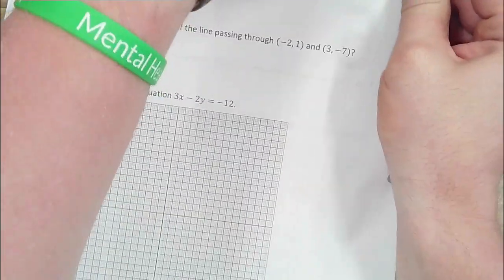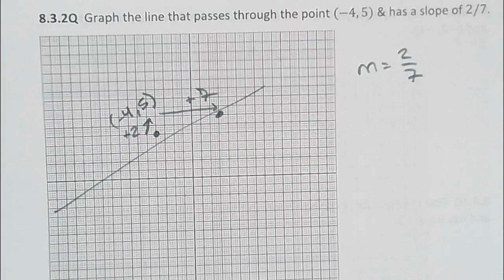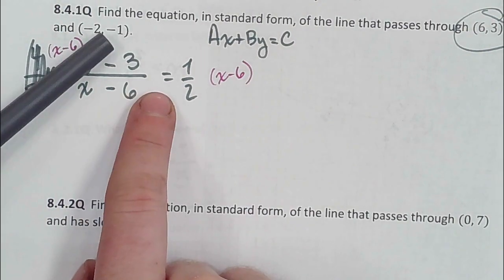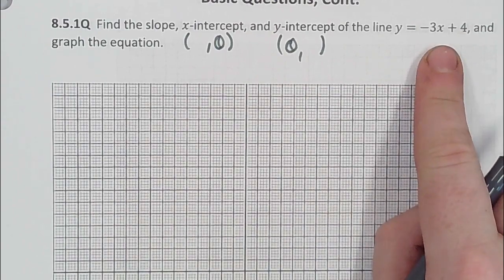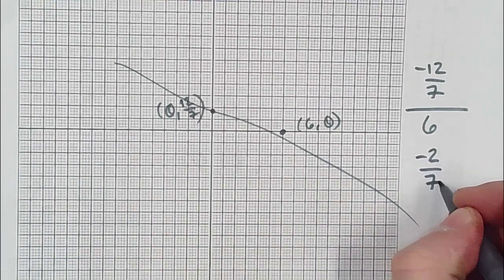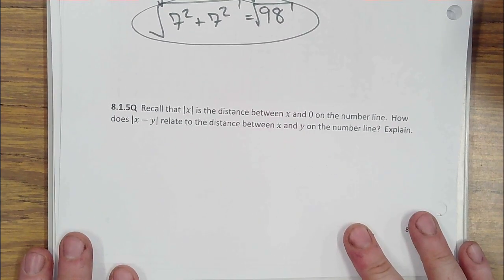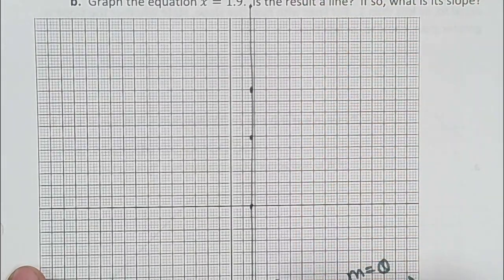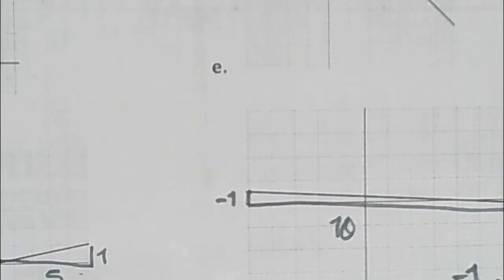Algebra I review P6 5/24/23